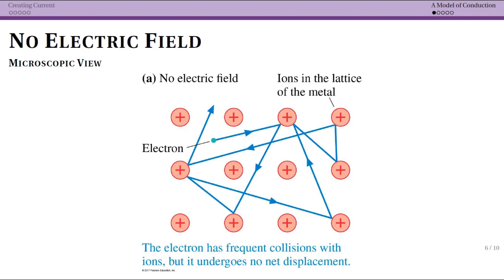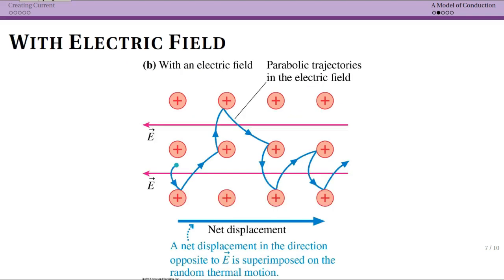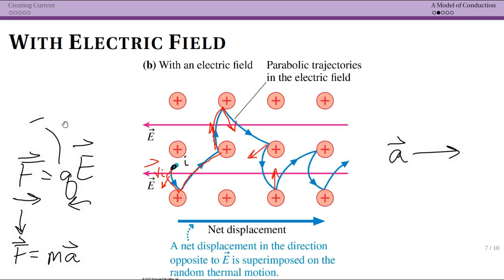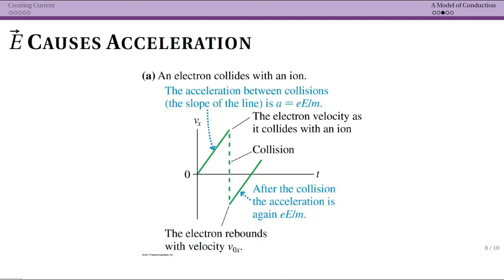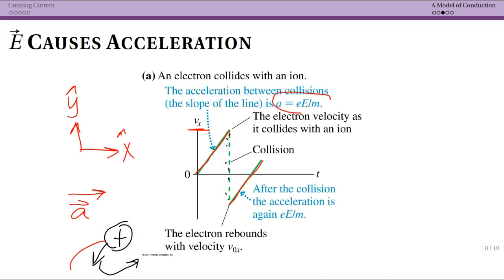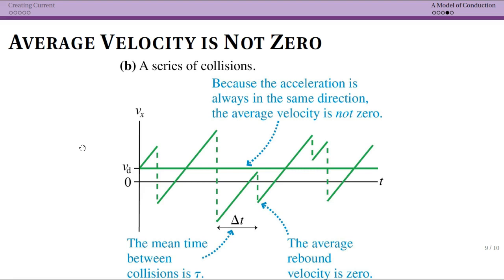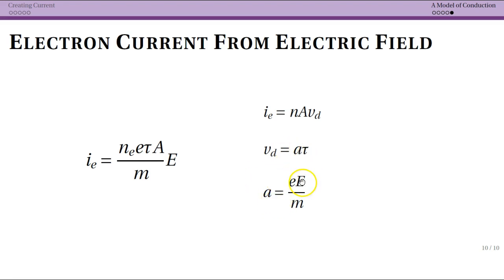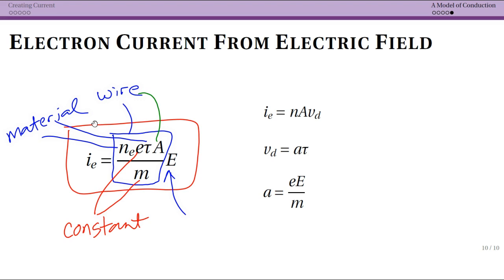Model of Conduction (27.2)